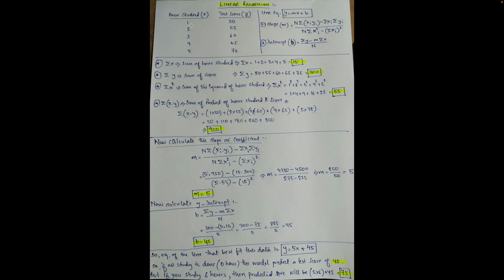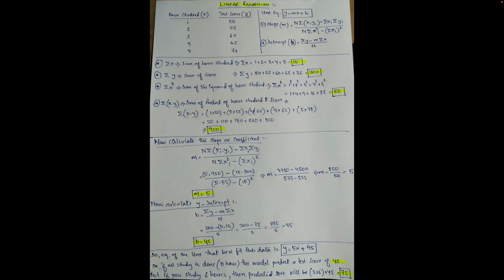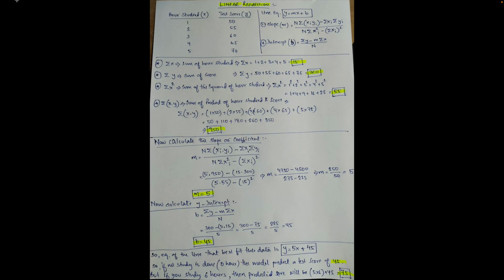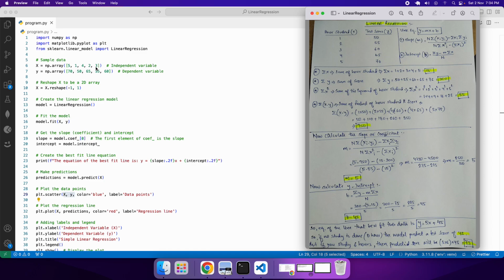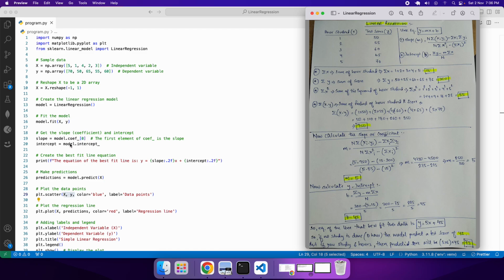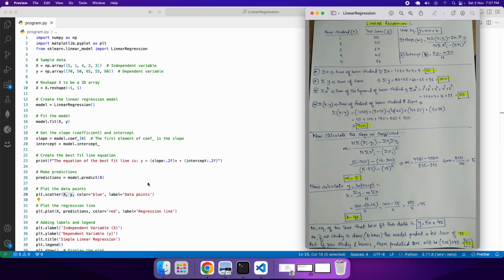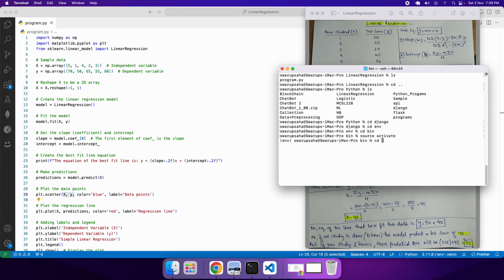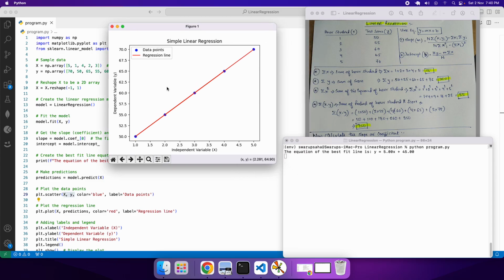Linear Regression (Numerical + Program using Python)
Linear Regression is a foundational algorithm in machine learning and statistical modeling, often considered one of the simplest and most interpretable models for understanding relationships between variables.

Linear Regression is a Supervised Learning algorithm.

In supervised learning, the model is trained on labeled data, meaning each training example includes input features (independent variables) and a known output label (dependent variable). Linear Regression fits this category because:

It learns a relationship between input features and a continuous output label.
The training data includes both the input data (e.g., features like hour, age, income) and the expected output (e.g., score, price), which the model tries to predict.